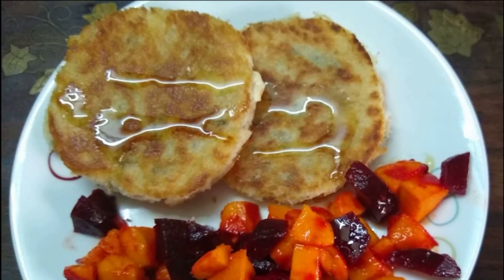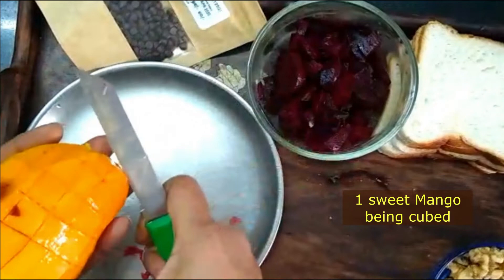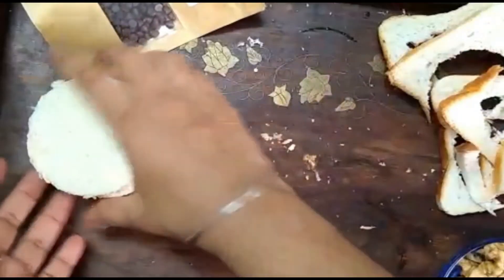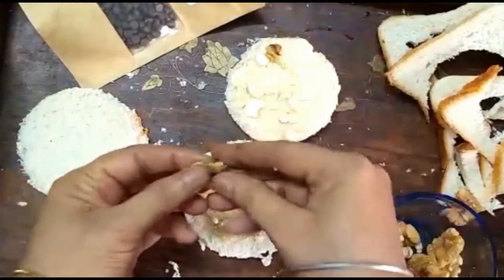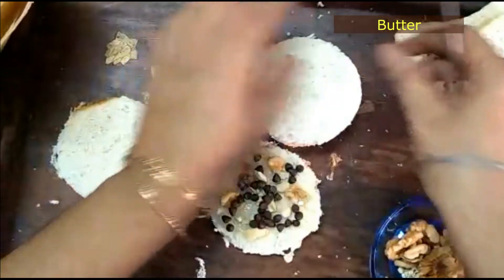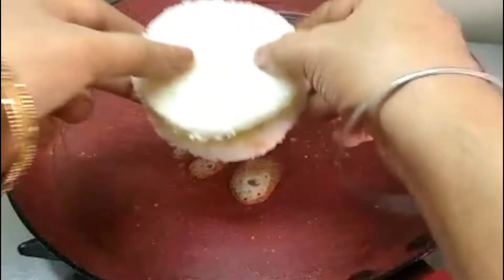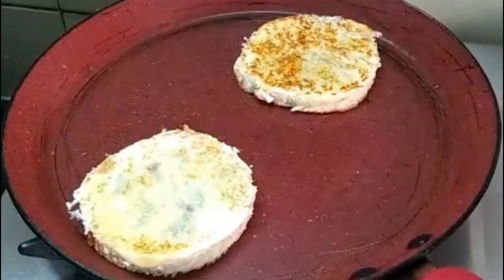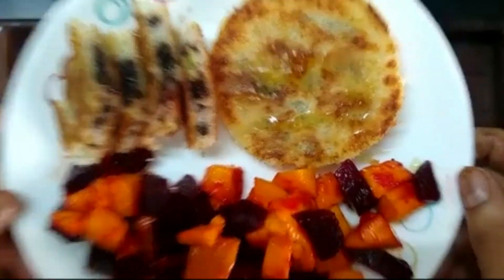झटपट बनाएं चॉकलेट सैंडविच | Easy and Quick Tasty Tea Time Snack | Chocolate sandwich